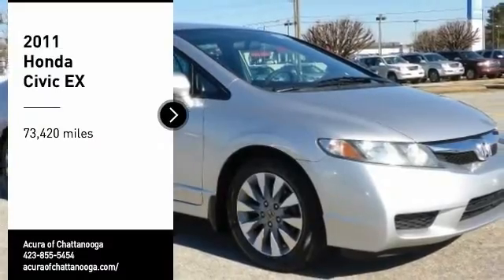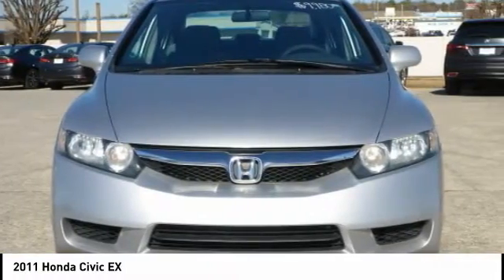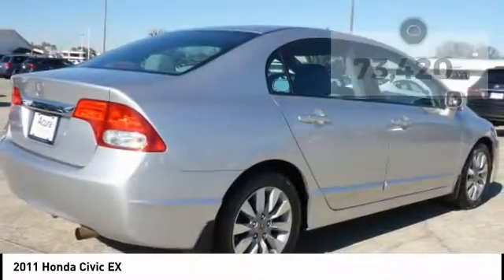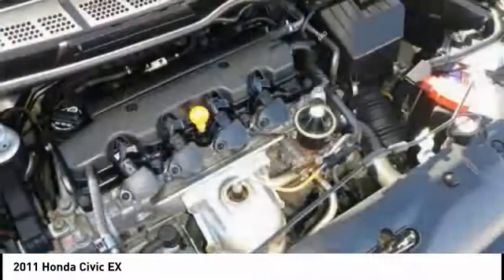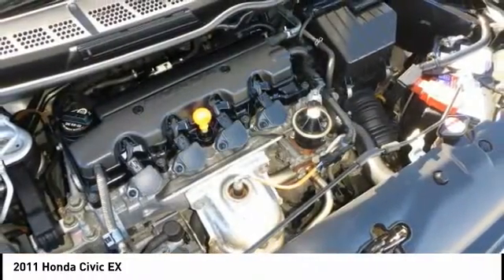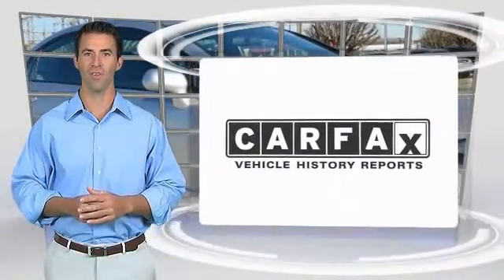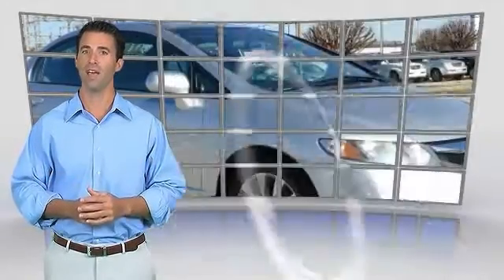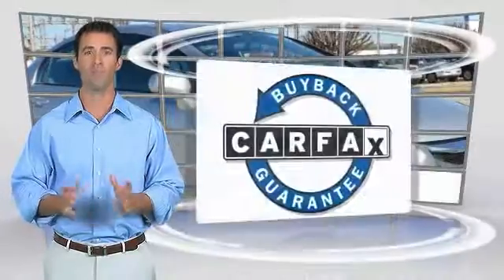2011 Honda Civic Chattanooga TN AC1604A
2011 Honda Civic EX